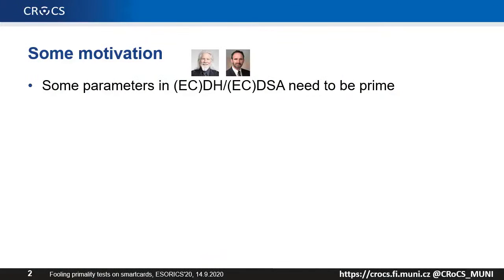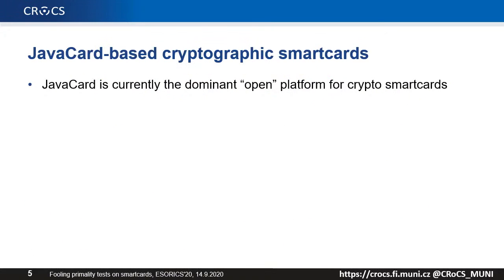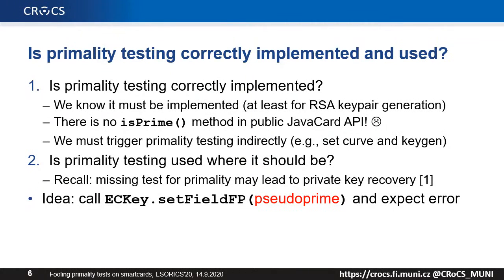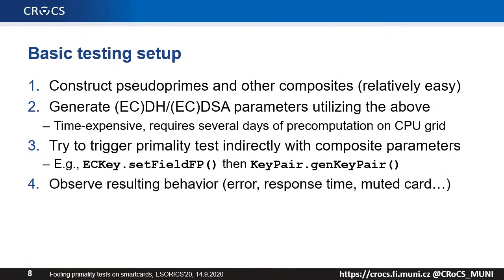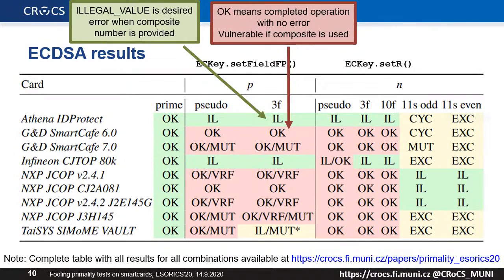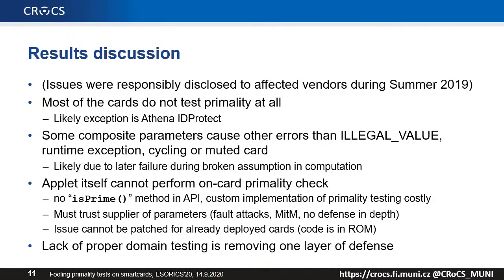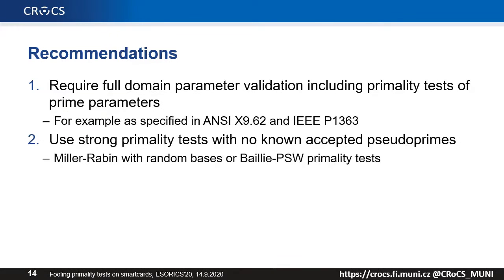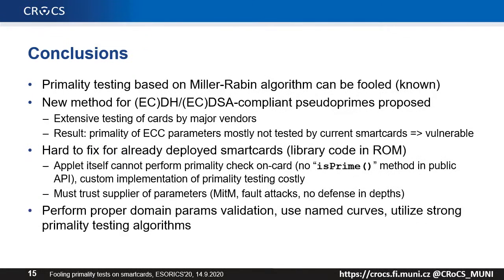Fooling Primality Tests on Smartcards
Vladimir Sedlacek, Jan Jancar, Petr Svenda